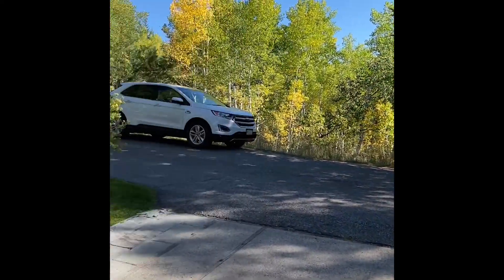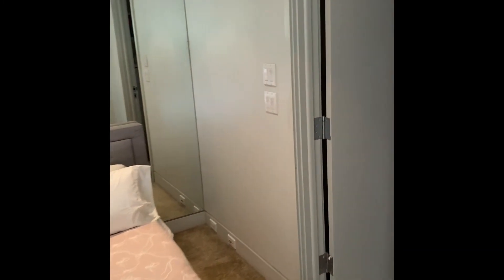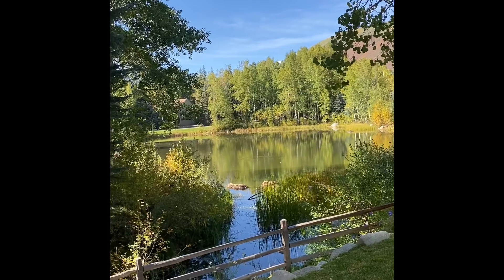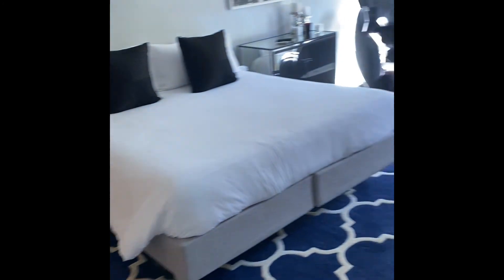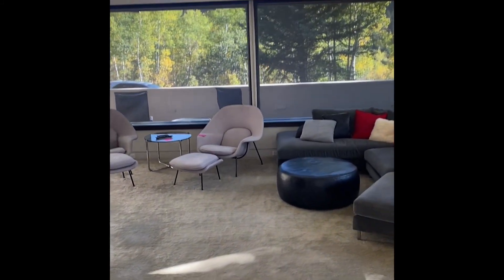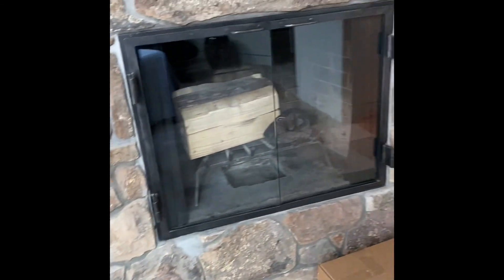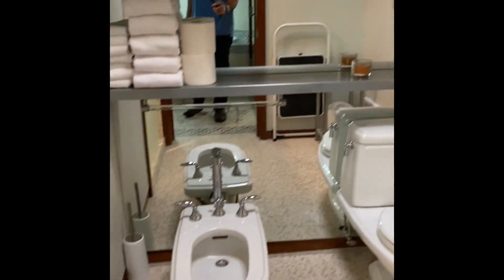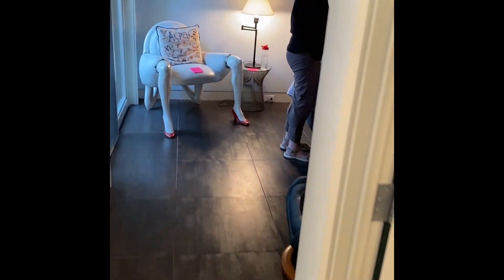1220 Crystal Lake Rd Aspen CO